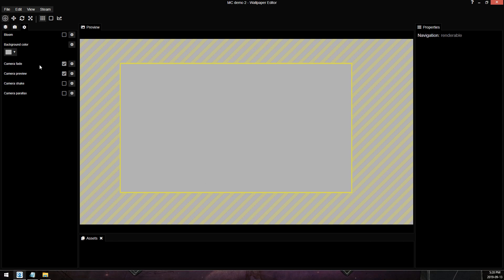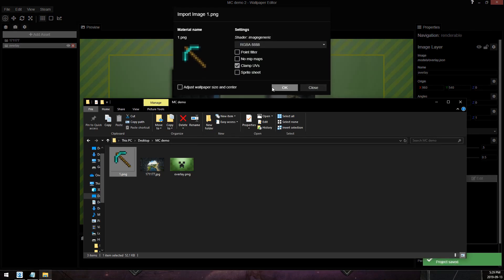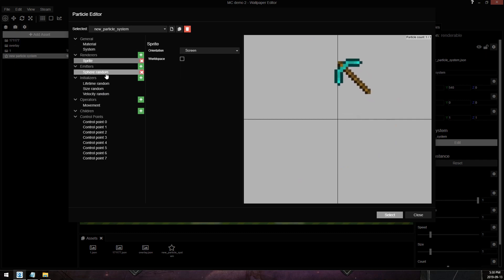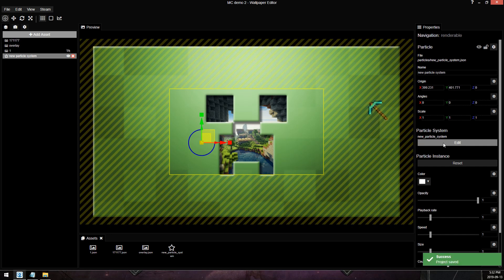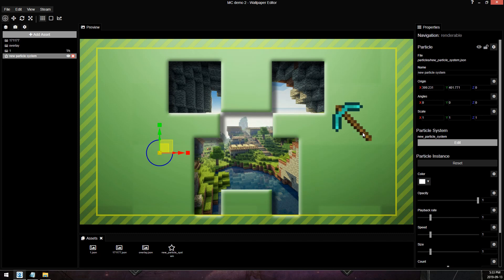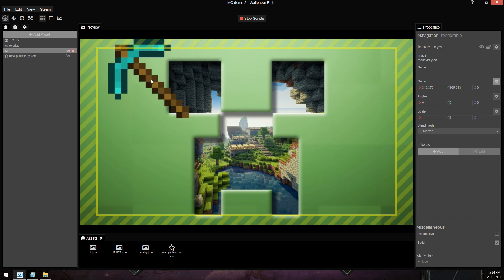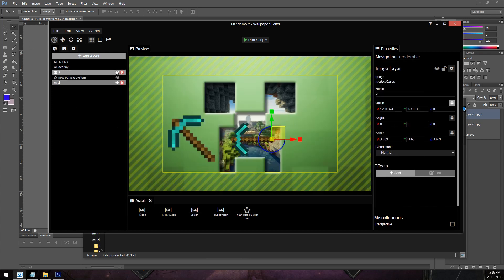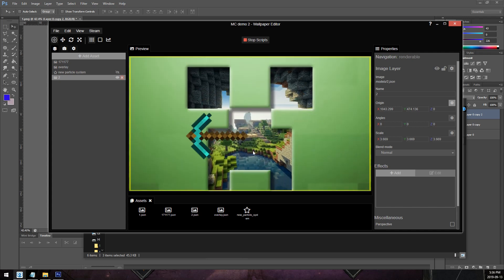Wallpaper engine - How to make a mouse tracking object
long time no post! this mouse tracking script was new to me and kinda useful so its a great thing to share.

Here is the script used in the video

'use strict';

 * @param {Vec3} value (for property 'origin')
export function update(value) {